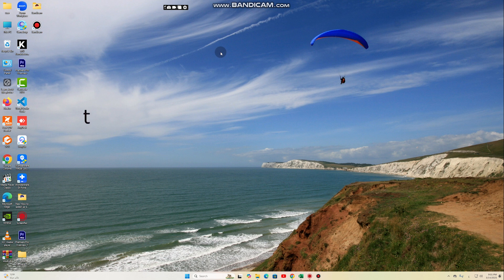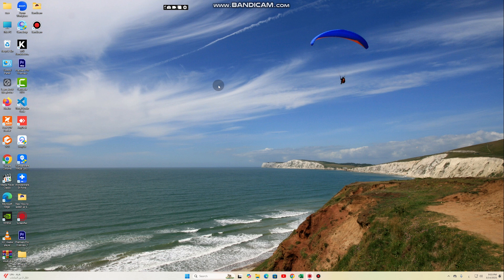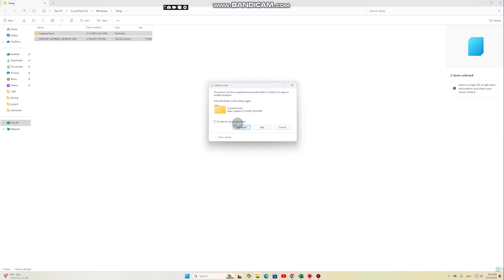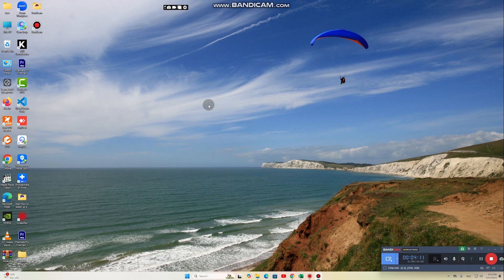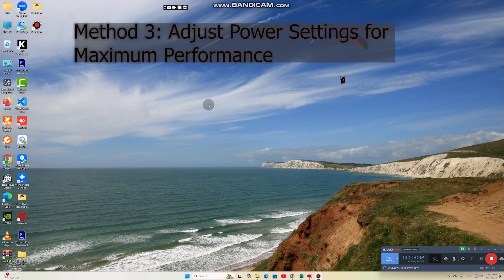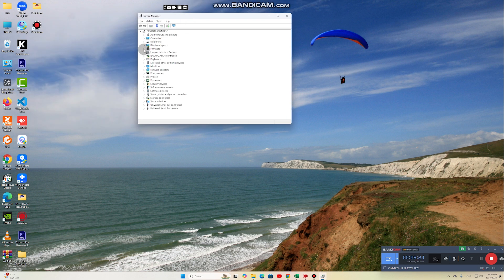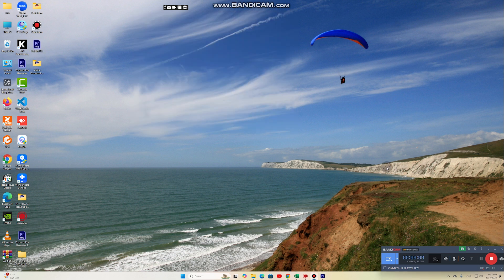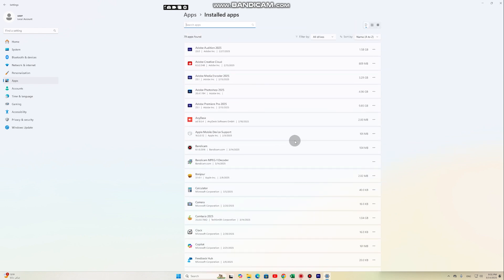How to Speed Up a Slow Computer Without Formatting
How to Speed Up a Slow Computer

Speed Up Your Windows 11 PC

Is your computer running slow? Are you experiencing lag, freezing, or long startup times? You don’t need to format or buy a new PC! In this video, I’ll show you five proven methods to speed up your slow computer and boost performance without reinstalling Windows.

💡 These simple yet powerful techniques will help you:
✔️ Disable unnecessary startup programs to free up resources
✔️ Clean junk files and cache for a faster system
✔️ Optimize power settings for maximum speed
✔️ Update drivers to prevent performance issues
✔️ Remove hidden malware and bloatware slowing down your PC

🚀 Why Your Computer is Slow?
🔹 Too many background programs running at startup
🔹 Junk files and cache clogging up disk space
🔹 Outdated drivers causing system lag
🔹 Viruses, malware, or unnecessary software consuming resources
🔹 Power settings limiting performance

💯 By following these methods, you can significantly improve your PC’s speed without upgrading hardware or reinstalling Windows!

how to speed up a slow computer, how to make pc faster, fix slow computer, slow laptop fix, windows 10 slow performance fix, improve pc speed, increase computer performance, optimize windows, speed up computer, slow pc, fix computer lag, best way to speed up laptop, boost pc speed, computer running slow